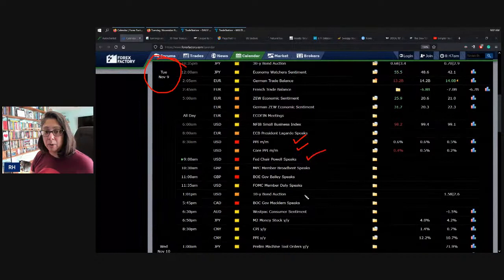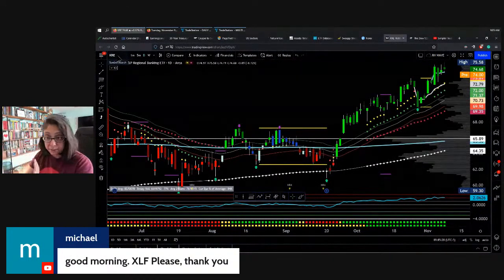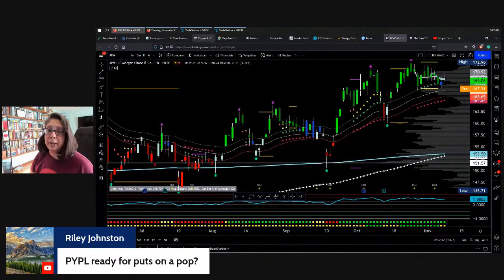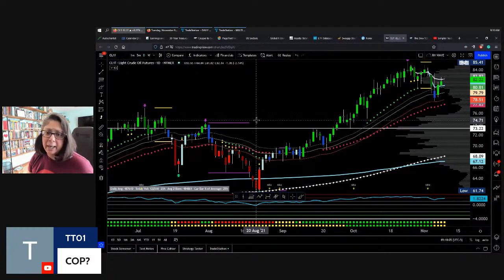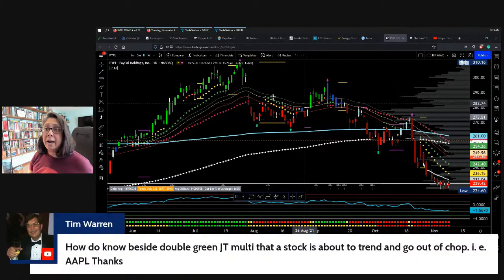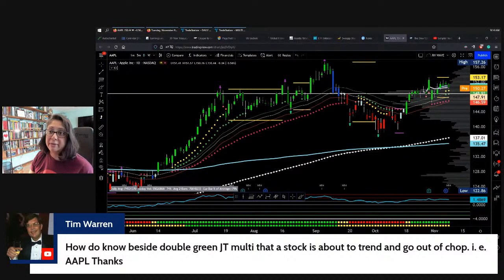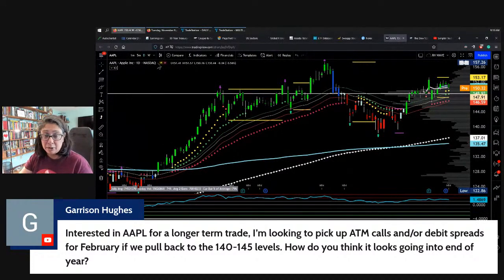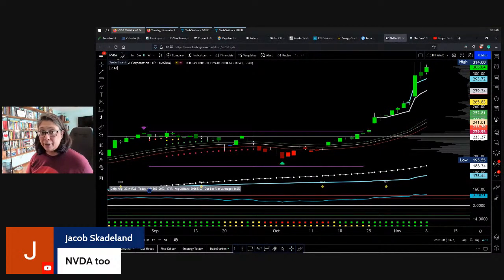Charts and Coffee with Raghee for Tuesday, November 9, 2021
Sign up for Raghee's FREE Countdown Trader newsletter so you can stay up to date with current market conditions, trade setups, and strategies.